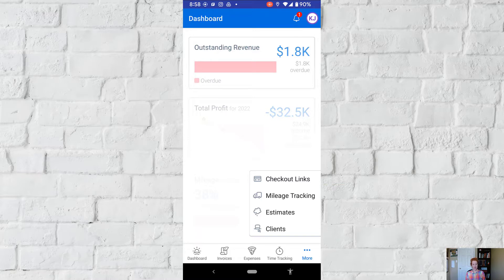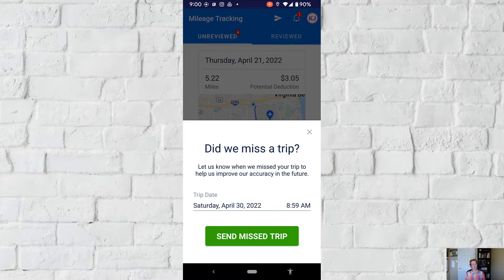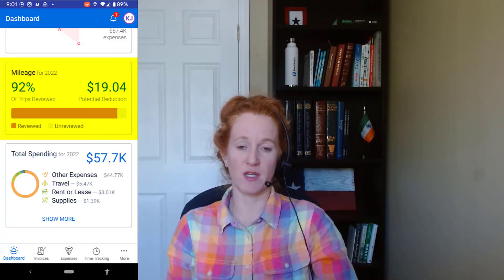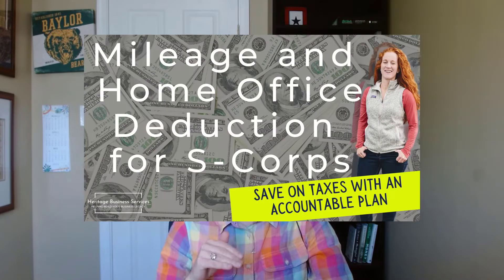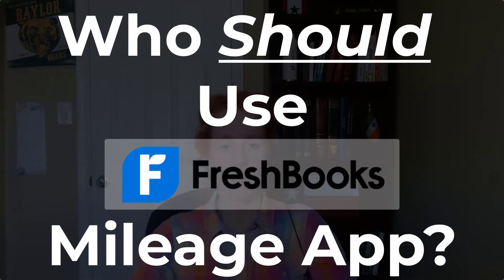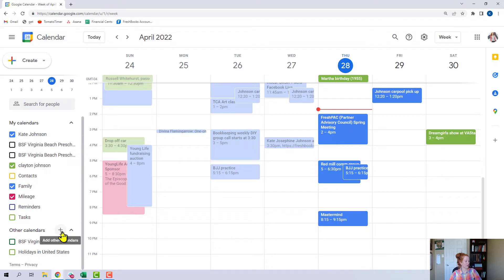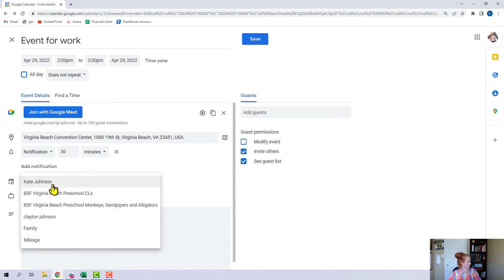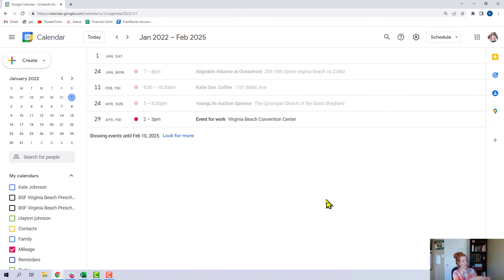Track Mileage in FreshBooks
How to track mileage in FreshBooks

Learn about Fresh Bookkeeping Network Office Hours

Quick Jumps:
00:10 FreshBooks Mileage Tracker App Review
02:22 Should you use FreshBooks Mileage App
04:26 Download Mileage Reports from FreshBooks
05:01 Who SHOULD use FreshBooks Mileage App
06:35 Simple Mileage Tracking with Google Calendar